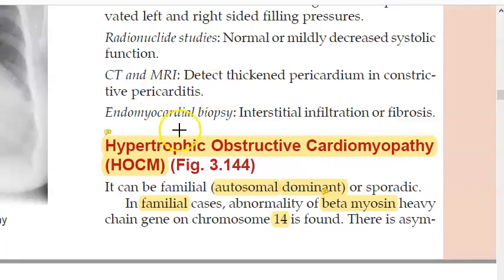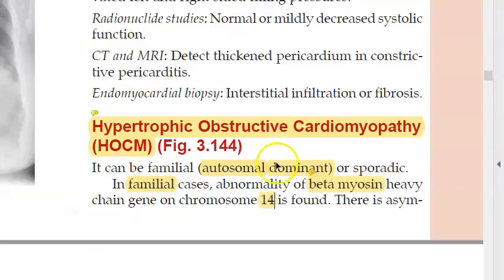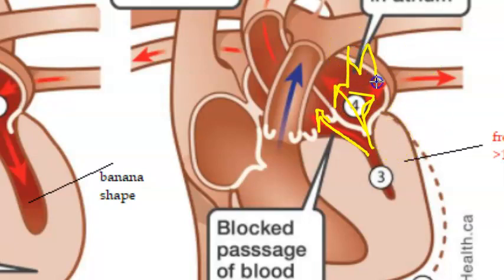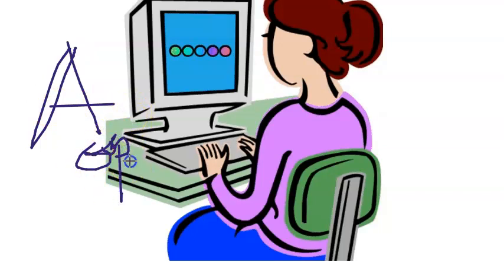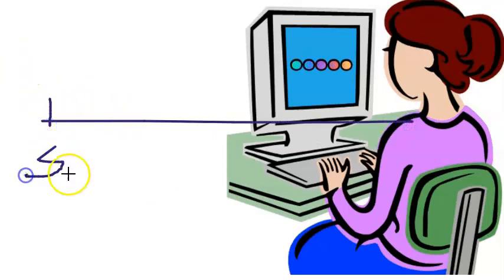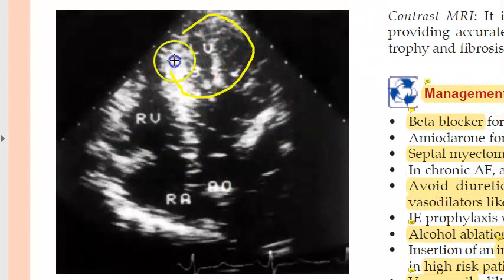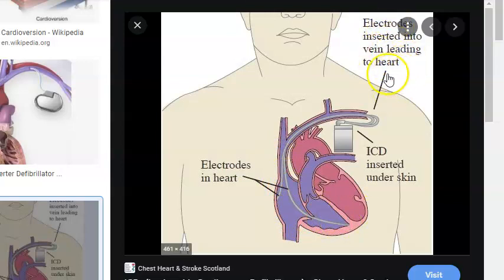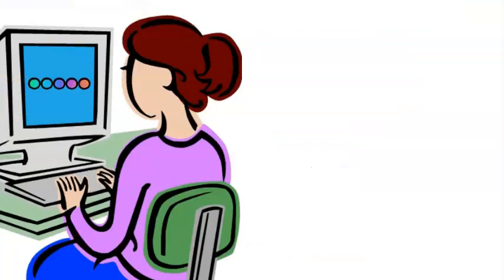Medicine 191 HOCM Hypertrophic Obstructive Cardiomyopathy pulsus bisferiens banana beta myosin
SAM - systolic anterior displacement of Mitral valve